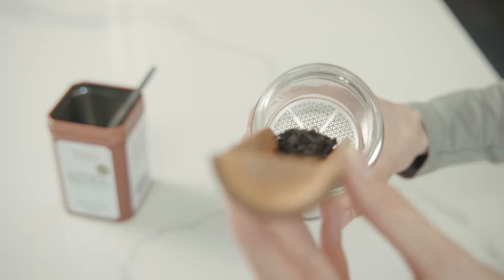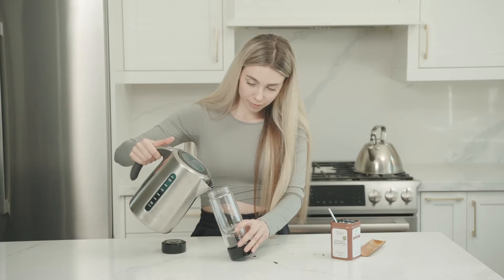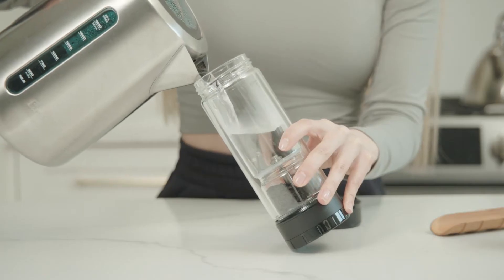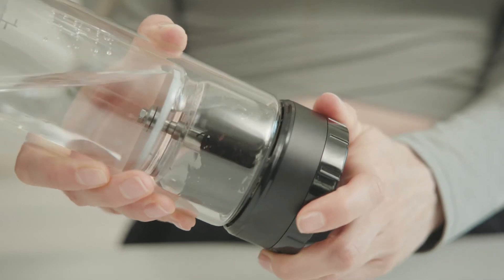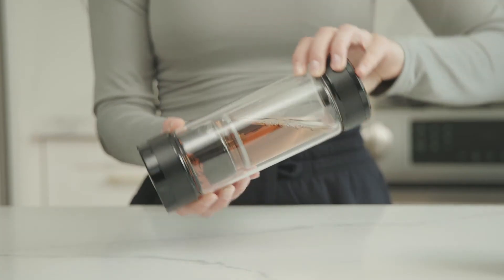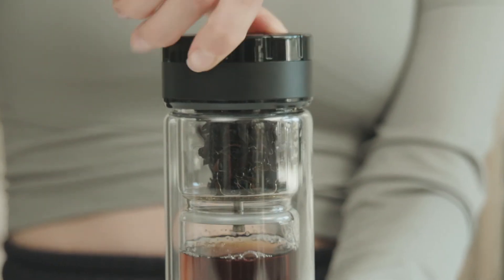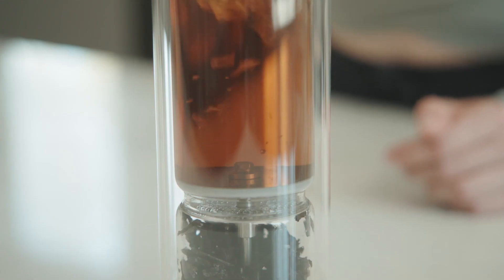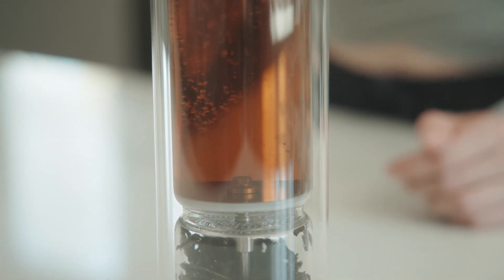TaoTeaTumbler - User Guide